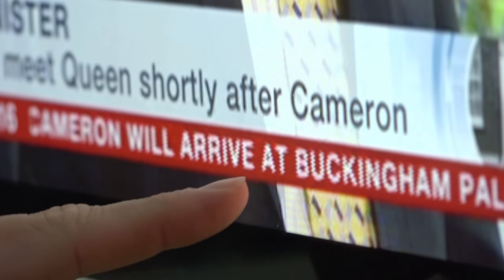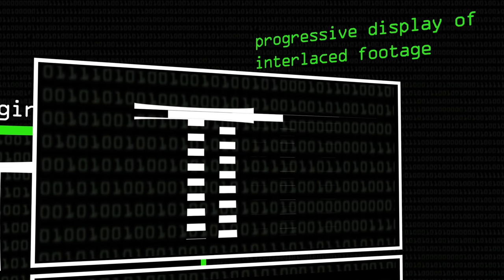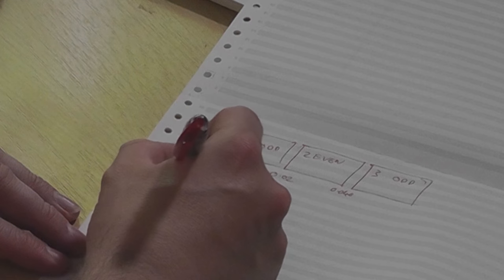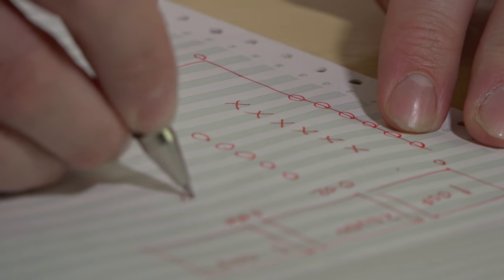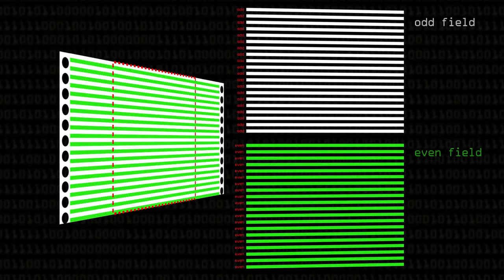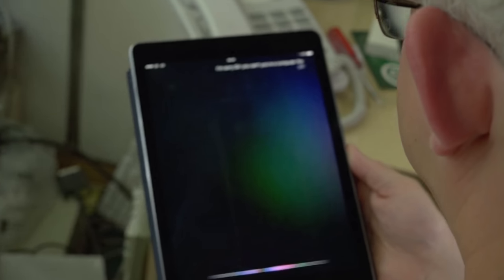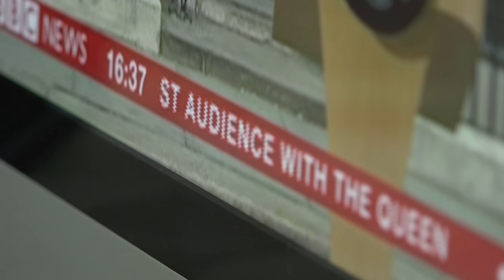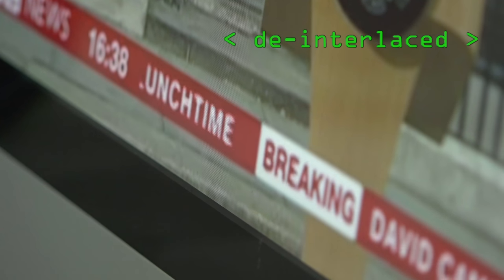The Interlaced Video Problem - Computerphile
Why do computers have such a hard time showing TV footage? Dr Steve Bagley unlaces the problem.

WARNING There is a short sequence in this film with flashing images.